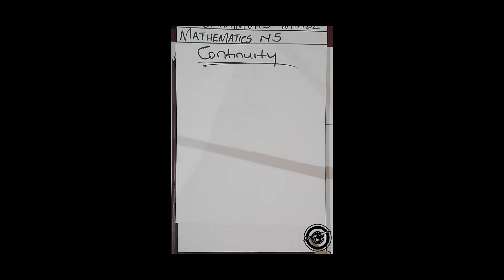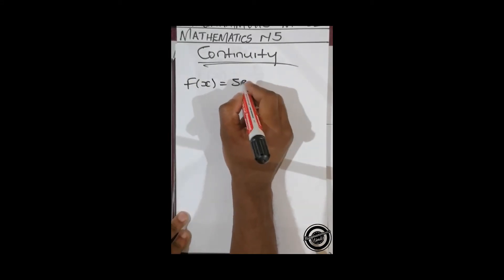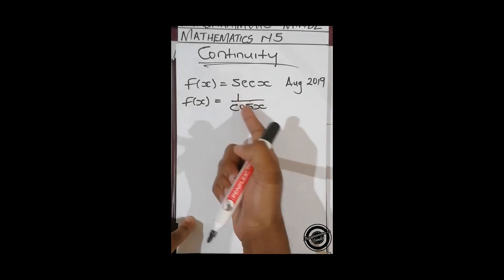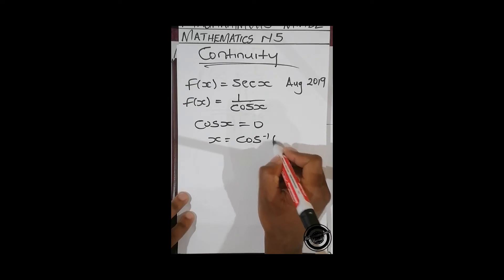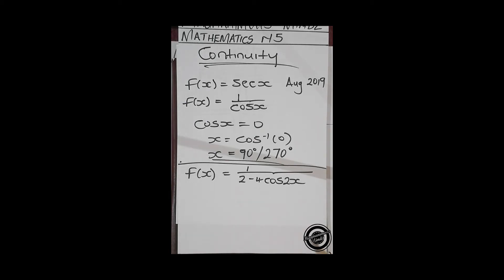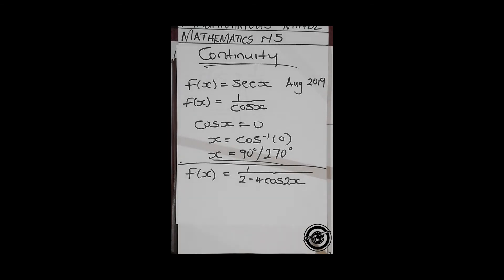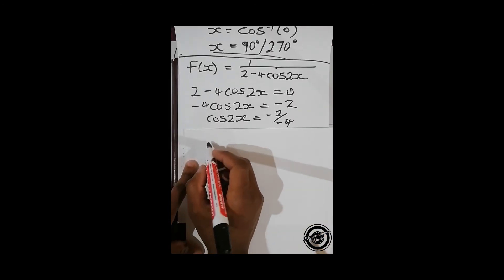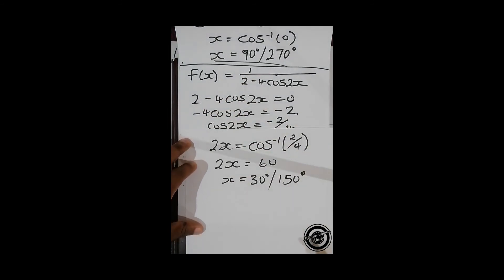MATHEMATICS N5: CONTINUITY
In this video we explain basic of MATHEMATICS N5 CONTINUITY and a few example of different cases.